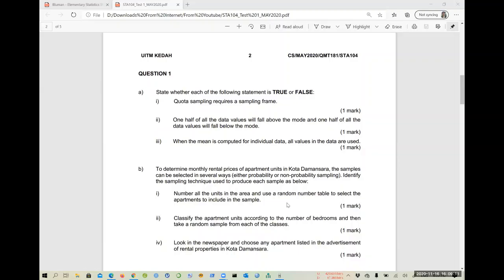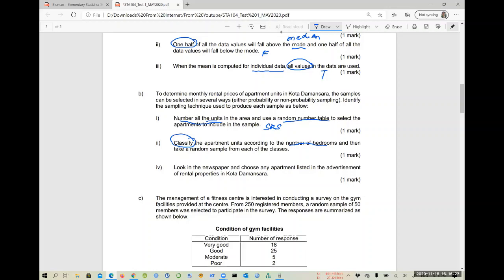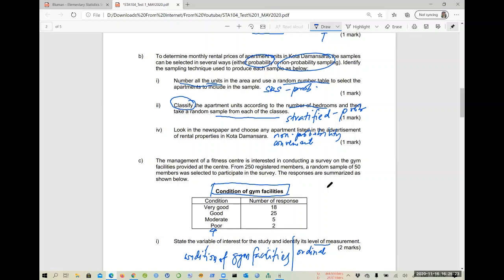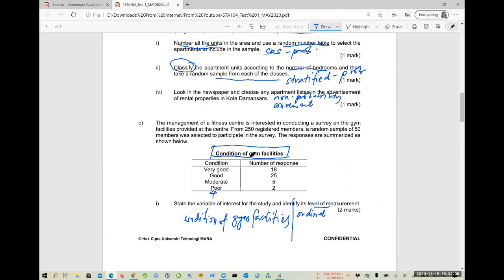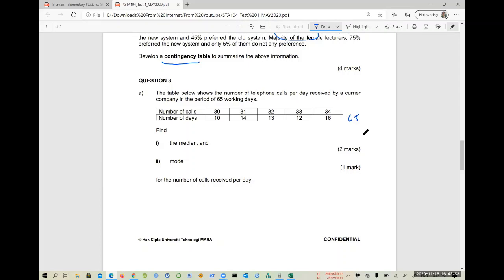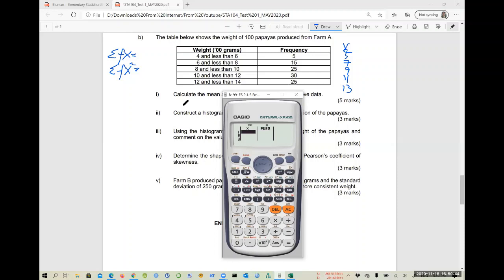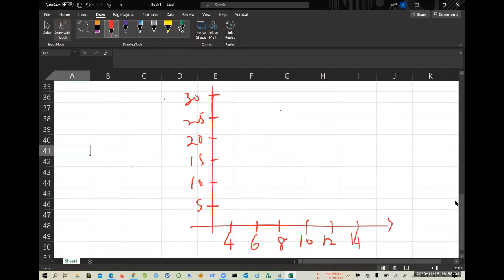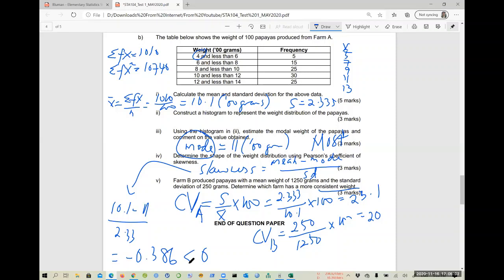Review #2 QMT181/STA104 Test 1 May 2020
In this video, I discussed the solution to past semester test paper question.
It covers the topic Introduction to Statistics, Data Representation, and Descriptive Measures based on the QMT181/STA104 Course Syllabus